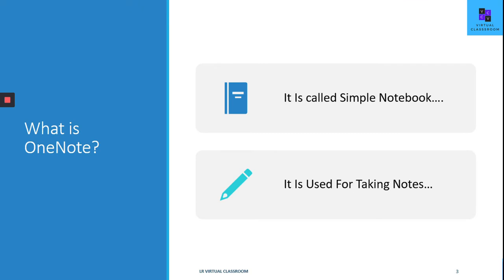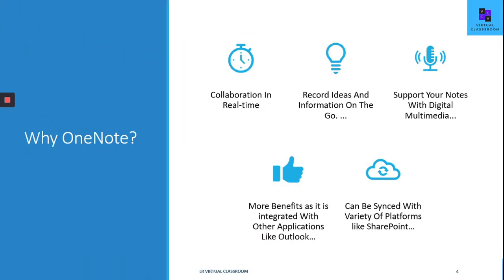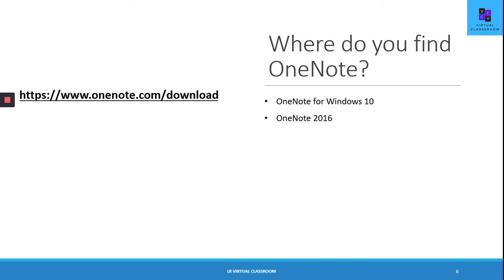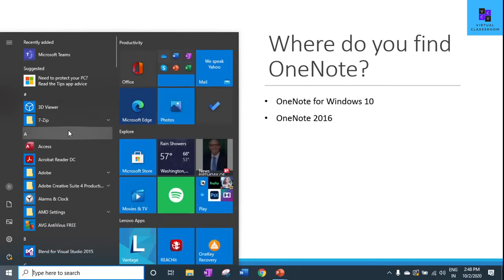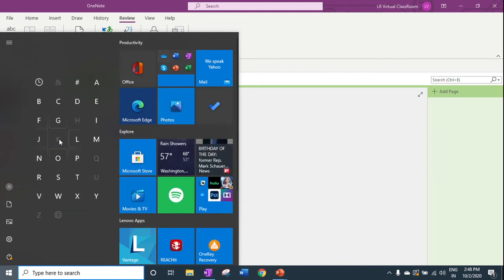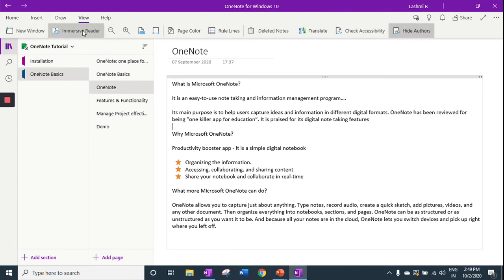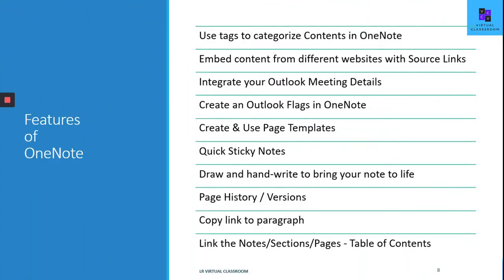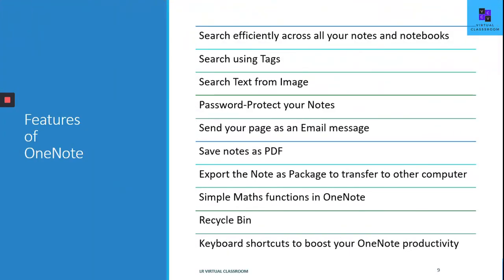Introduction to OneNote 2019 | Beginner's OneNote Tutorial | OneNote Installation Steps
In this tutorial, we will learn about the OneNote. This tutorial is for beginner's.

What is OneNote
Why OneNote ?
Why do you call it Digital notebook?
Where do you find OneNote?
Features & Functionality of OneNote

Download OneNote:
OneNote for Windows 10
OneNote 2016

Features of OneNote are:
Organize your notebooks with sections, pages and subpages
Use Formatting & Heading Styles in OneNote
Apply Page color
Apply Rule Lines in OneNote
Images - Screen Clipping / Pictures from Desktop & Web
Documents - Attach documents to easily in OneNote
Insert a file as a printout in OneNote
Insert and format a table in OneNote
Voice Record your meetings while taking notes in OneNote
Record your Video in OneNote
Use tags to categorize Contents in OneNote
Embed content from different websites with Source Links
Integrate your Outlook Meeting Details
Create an Outlook Flags in OneNote
Create & Use Page Templates
Quick Sticky Notes
Draw and hand-write to bring your note to life
Page History / Versions
Copy link to paragraph
Link the Notes/Sections/Pages - Table of Contents
Search efficiently across all your notes and notebooks
Search using Tags
Search Text from Image
Password-Protect your Notes
Send your page as an Email message
Save notes as PDF
Export the Note as Package to transfer to other computer
Simple Maths functions in OneNote
Recycle Bin
Keyboard shortcuts to boost your OneNote productivity